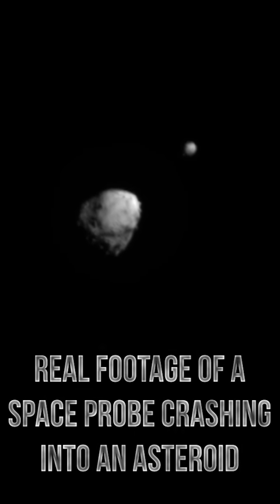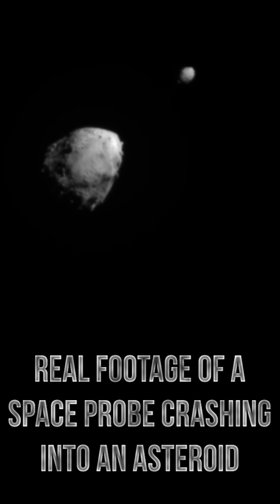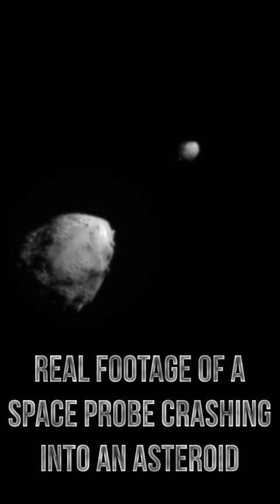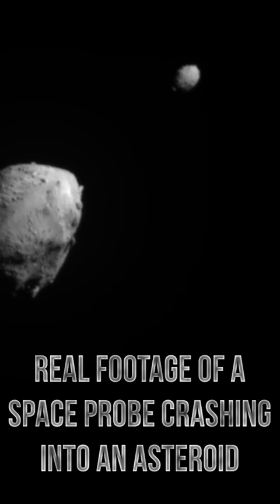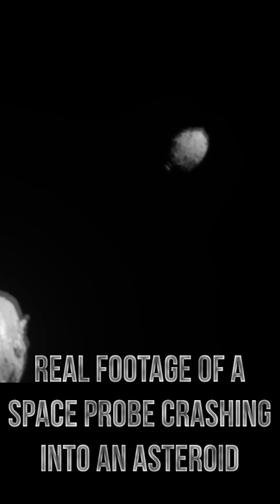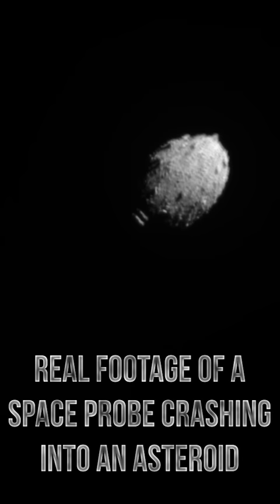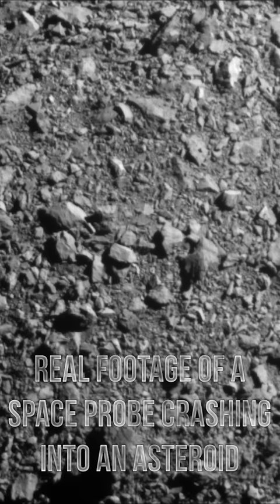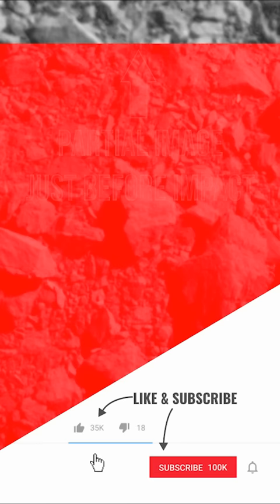Real Footage of a Spacecraft Crashing into an Asteroid!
After 10 months of flying through the darkness of space, NASA's Double Asteroid Redirection Test, dubbed DART has successfully crashed into its target and we can watch the moments just before the impact! The footage is made up of real images taken as the space probe approached the asteroid which has been named Dimorphos. Why is NASA crashing into space rocks? Because they are attempting to alter the orbit of an asteroid and prove that these giant objects can be deflected if we are ever faced with the threat of one colliding with Earth.